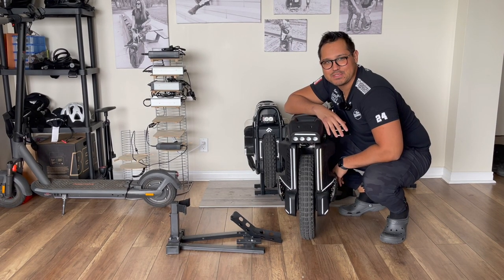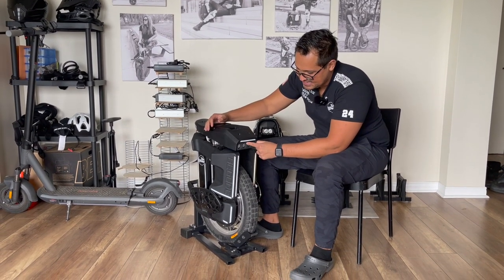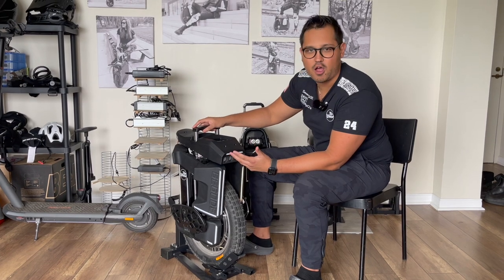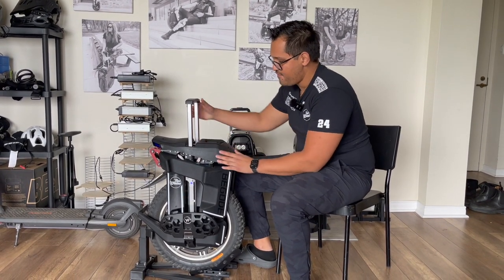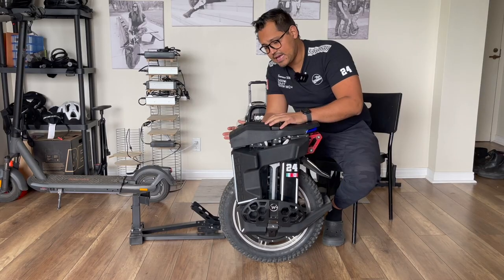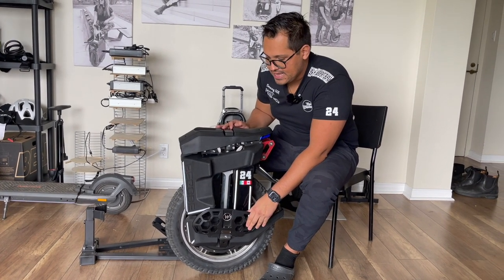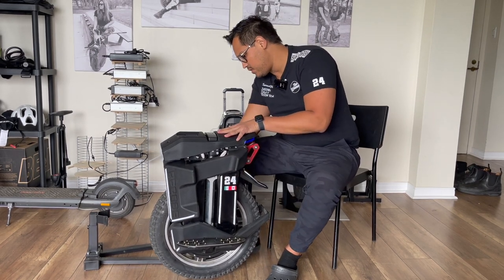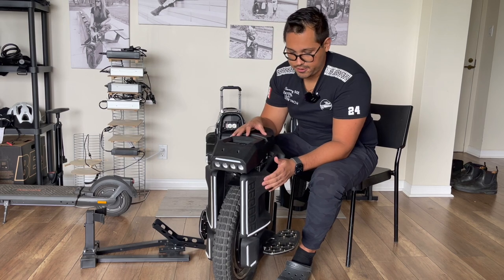Begode MASTER First impressions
Hi there! Welcome to Mexwheeler My name is Jacob and I am all about reviewing and testing electric unicycles. Also, I would like to entertain you while I show you the best gear and equipment for this incredible hobby.

I think brands( inmotion, kingsong,veteran, ninebot and begode/gotway)will be creating great products if we show them that we look for quality, confort, performance and reliability.

I am exited to show you great tips,tricks and useful information for your journey in the EUC world.

EUCs I have own: V8F,S18,V11, Sherman MAX, V12 HT
My gear:
Jacket: alpinestars viper v2 air, Alpinestars T-GP Pro Air
Helmet: Bell Super 3R MIPS Downhill, AGV AX-8 EVO Naked
Elbow Guards: Leatt 3DF 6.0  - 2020
Shin guards: Leatt Dual Axis -2020
Wrist Guads: 187 Killer Pads Derby